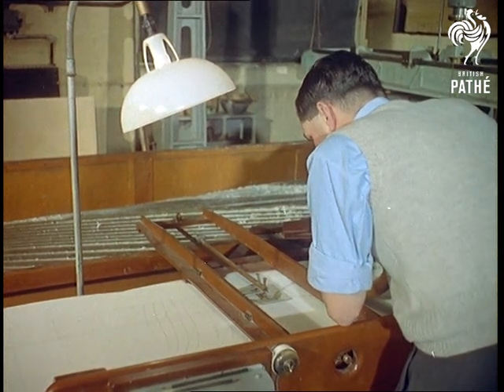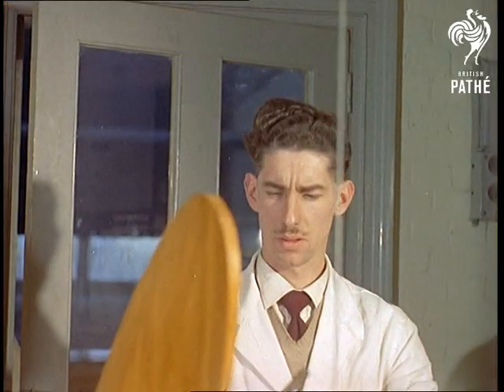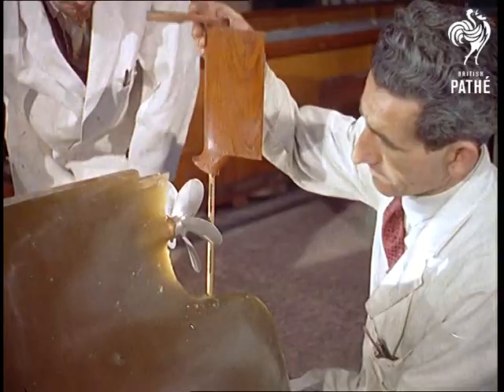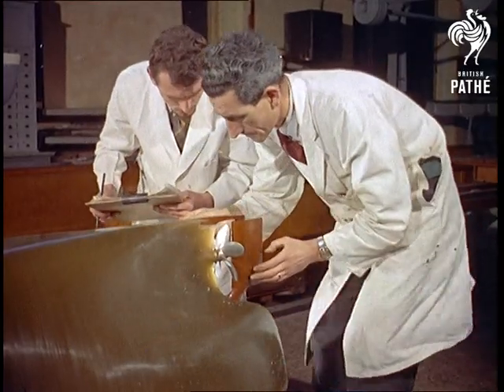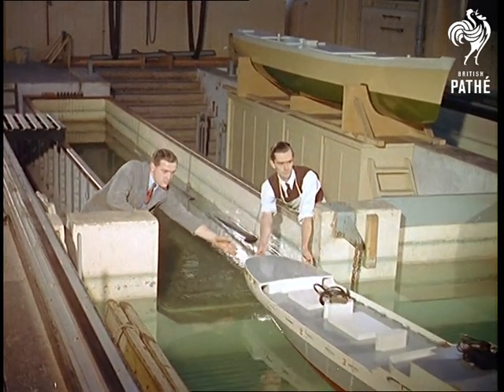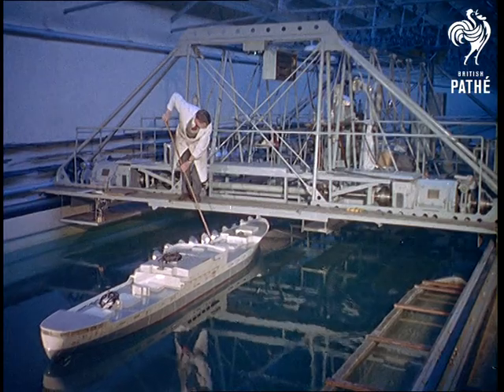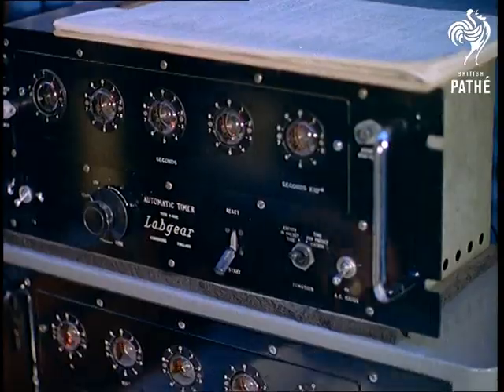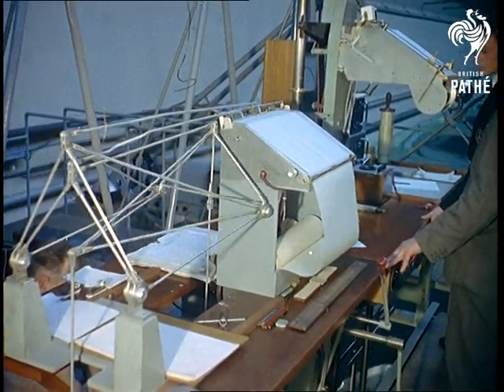Ship Research (1957)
St Albans, Hertfordshire.

At the Vickers Armstrong's experimental tank, a small scale dry dock is used to test scale models of ocean going vessels.  Various shots of the models being made - they are manufactured from wax.  They are exact scale models.  A machine called a pantograph supplements the instinctive touch of the craftsman.  Models are meticulously measured and constructed.

A model is launched in the tank.  Model makers move the boats through the tank.  High seas are simulated by a wave maker to test effect on models.  Tests and predictions are made.  Narrator ends by saying that these men provide records, calculations and predictions: "information that is invaluable to the ship building industry, and a tribute to the "back room" boys to whom seamen everywhere owe their thanks..."

This work is undertaken by the British Shipbuilding Research Association.
 FILM ID:207.09